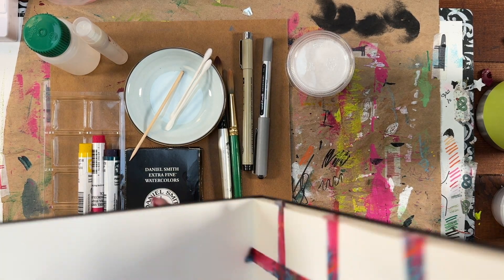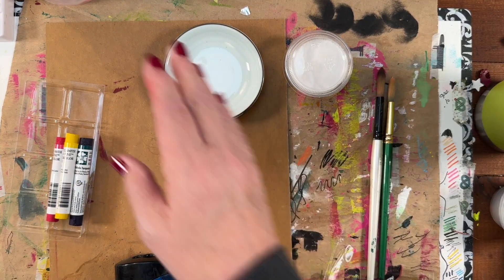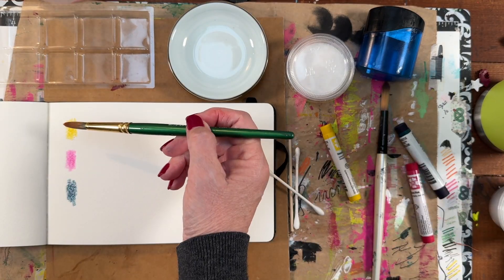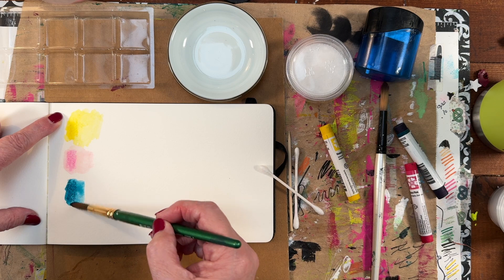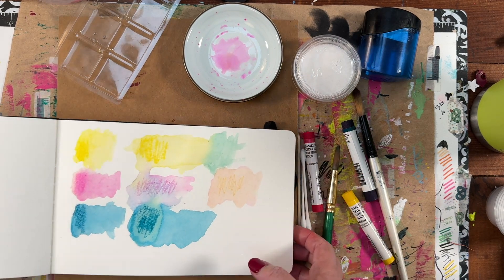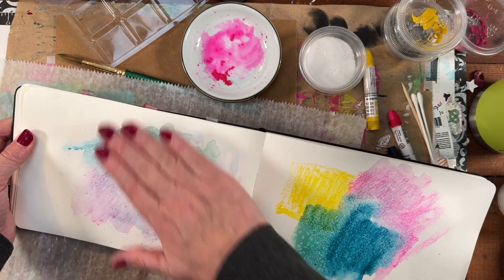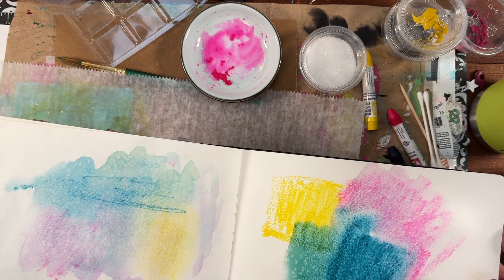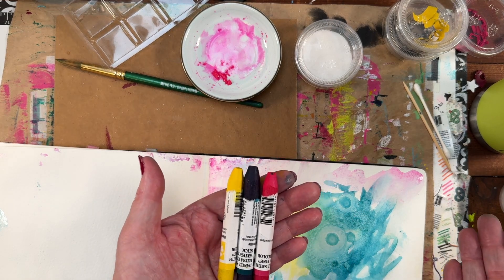How to use Watercolor Sticks in your Art Journal: Daniel Smith - Bad or Good?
We explore 5 ideas for using watercolor sticks.

I love to use watercolor in my mixed-media art journaling. Watercolors make a beautiful light wash of color for backgrounds but are also great for making ephemera papers and doodads for our journals.

In this video, I play with Daniel Smith's watercolor sticks to see how they react and discover if I like them as a medium or not.

These sticks were highly pigmented and super fun to use. They were smooth in their application but will they hold up to all the tasks? Let's find out.

This is not a sponsored video, I purchased these myself to test.
Was I happy with the colors I tried? You'll need to watch to see my results!